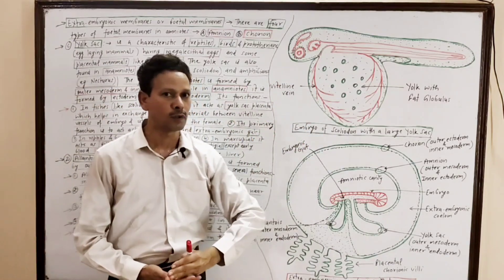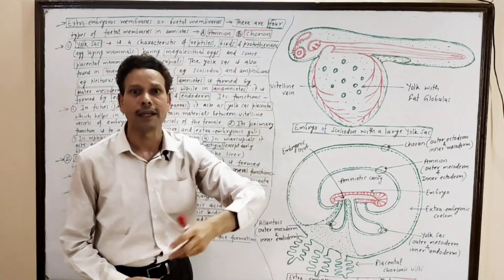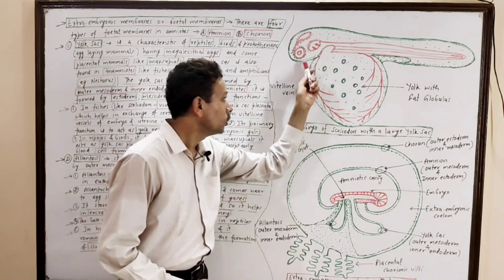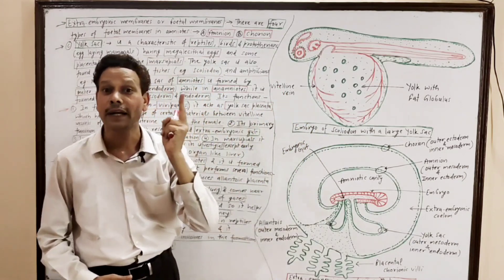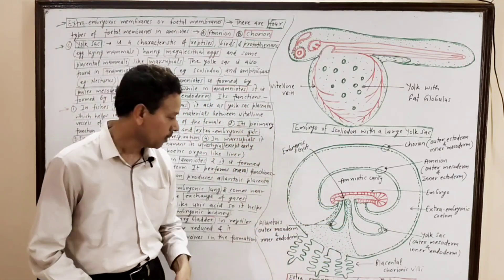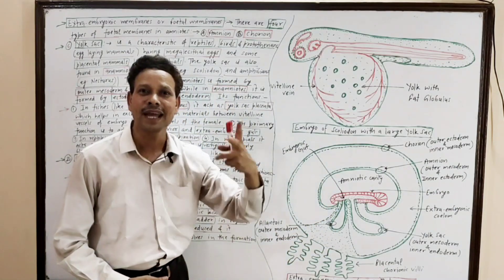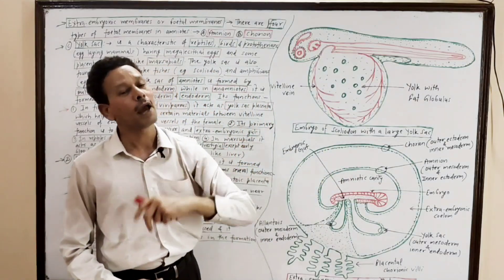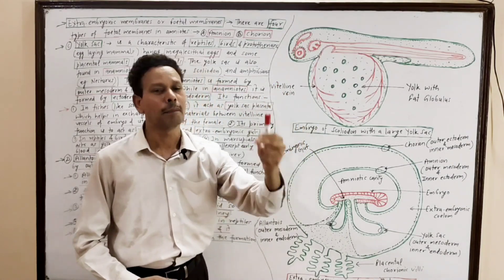Extra Embryonic Membranes / Foetal Membranes | Part 2 | For IAS,NEET,GATE,NET and BSc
Developmental Biology